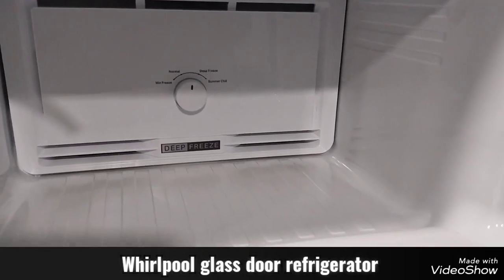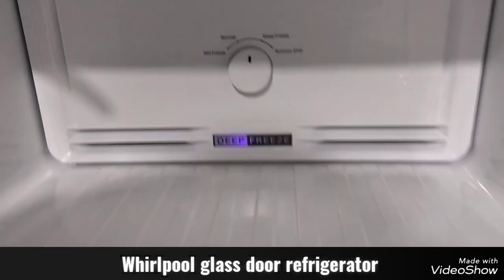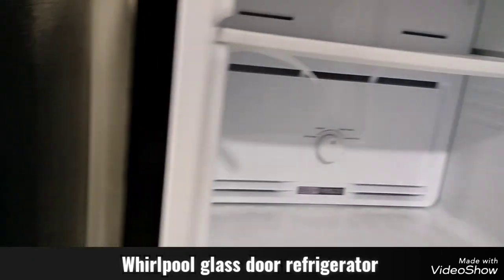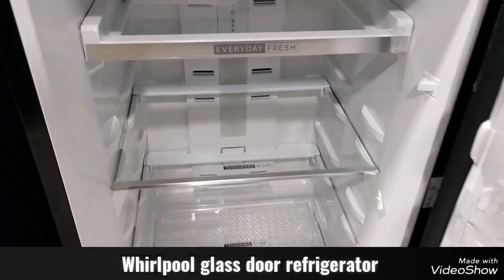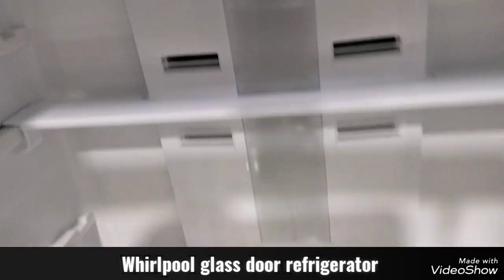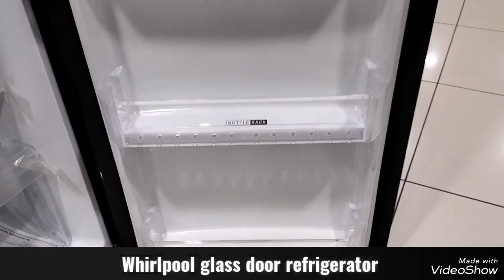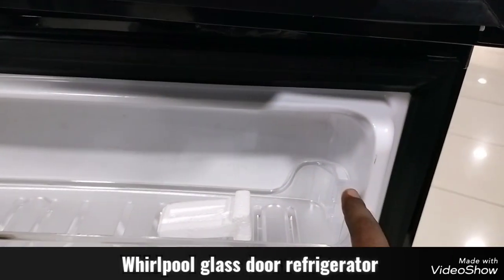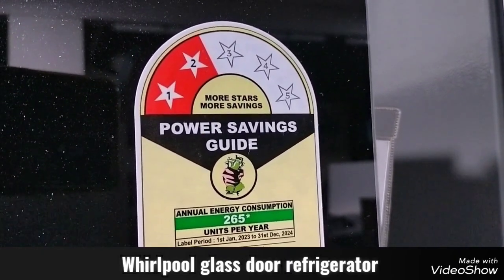WHIRLPOOL GLASS DOOR REFRIGERATOR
Whirlpool glass door refrigerator 265 liter   capacity, storage capacity 236 liter with deep freeze technology